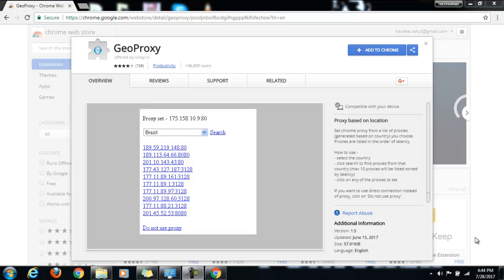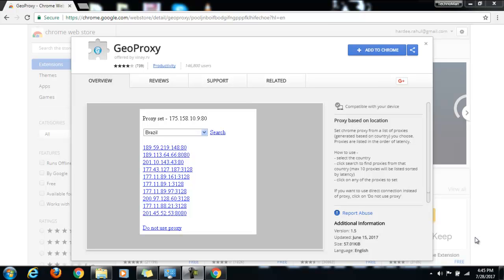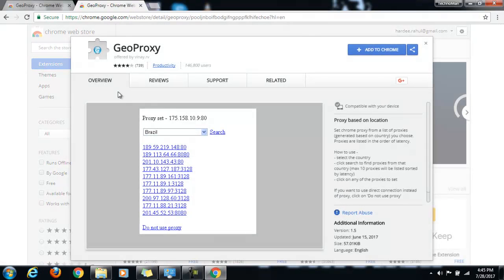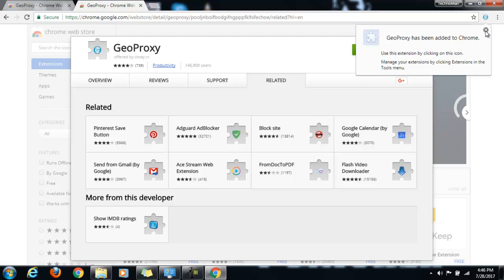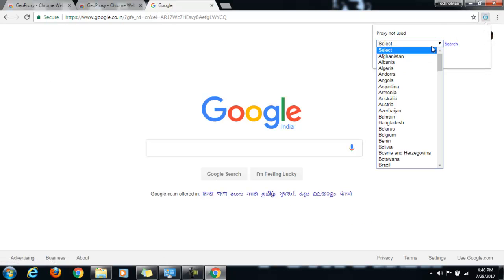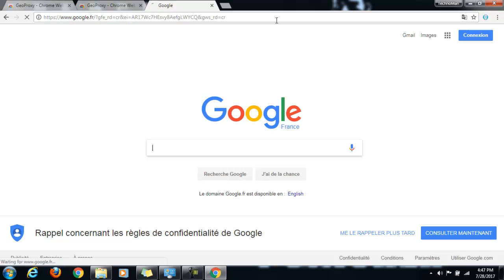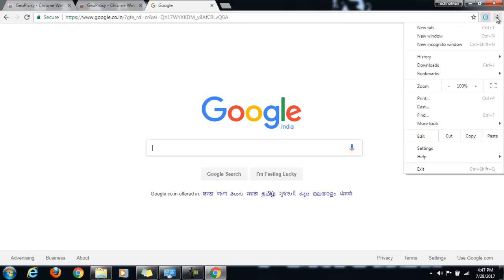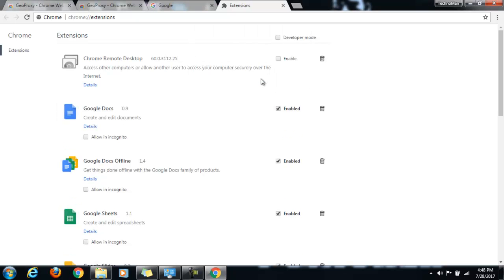How To Use GeoProxy Extension In Google Chrome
Hello everyone!!

In this video, i show how to use GeoProxy Extention in Google Chrome to access proxies from different countries. Proxies come in handy to access blocked content, bypass country related restrictions, perform anonymous browser activities. I found it really useful to get approval for BootLoader Unlock for my Redmi Note 4 ;)

Cheers!!